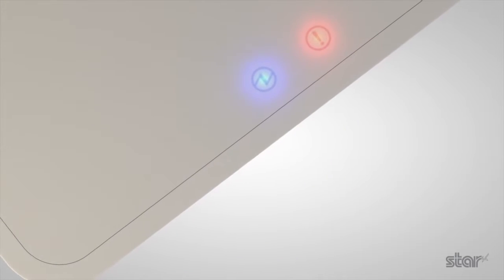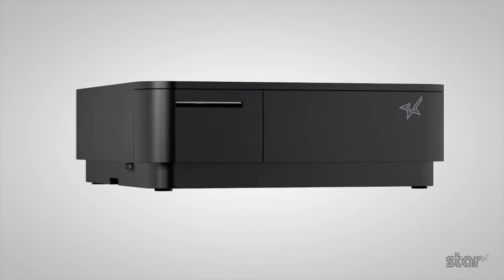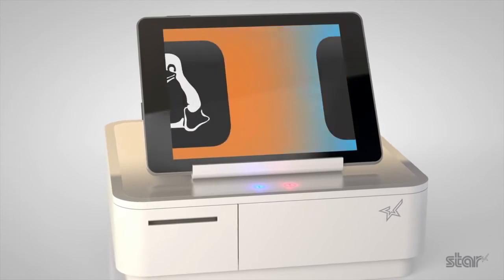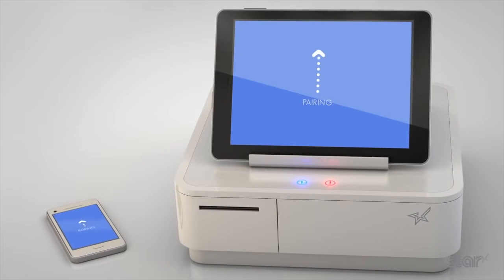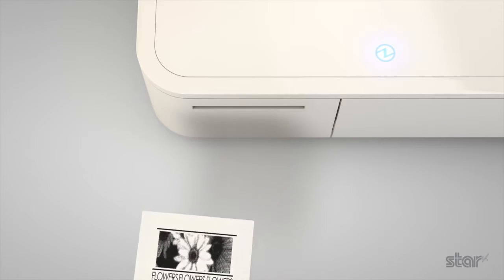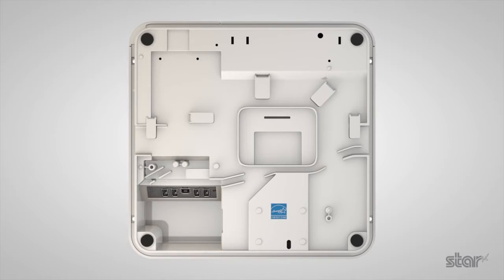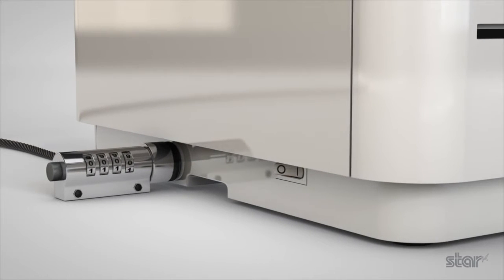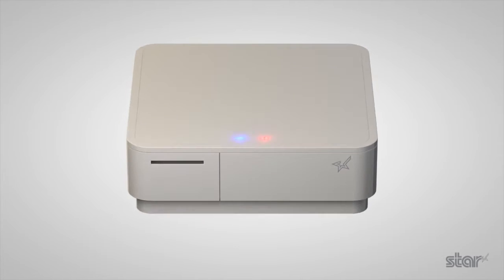mPOP™POS SolutionCombined Bluetooth POS Receipt Printer cash drawer